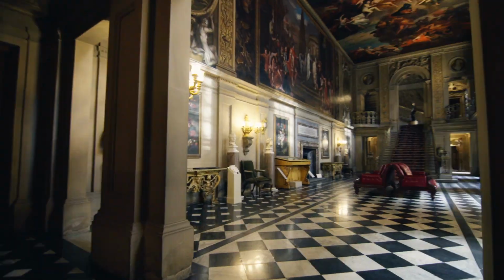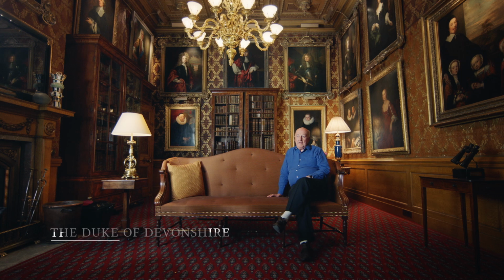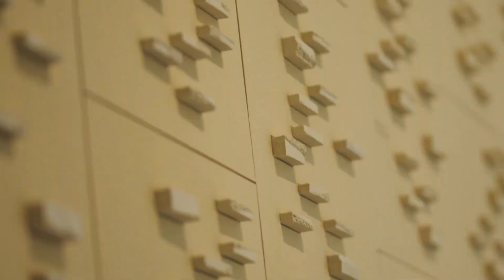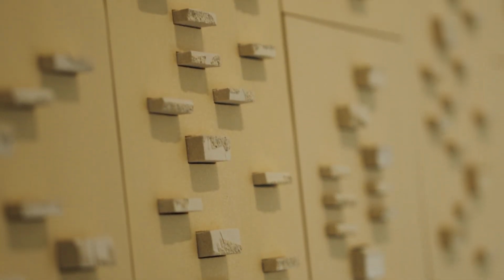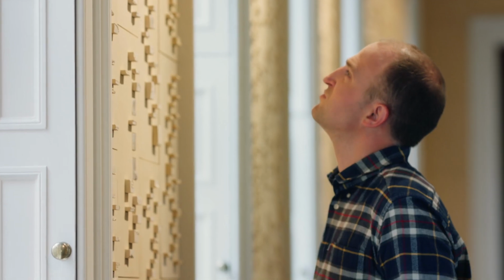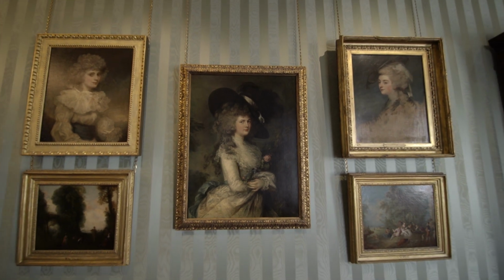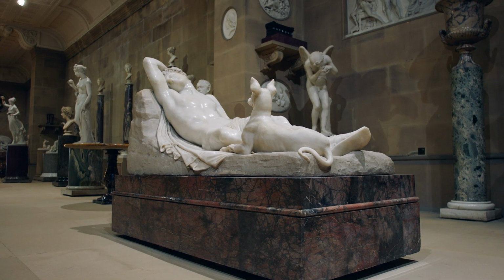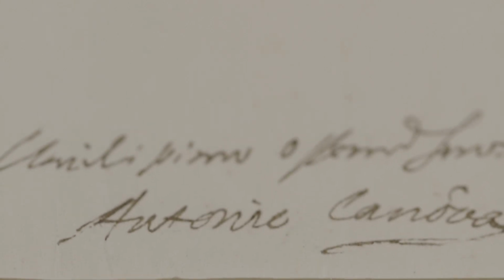Treasures from Chatsworth: Episode 2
Commissioning Artworks across Generations. Passionate sculpture collector, the 6th Duke  of Devonshire commissioned Antonio Canova to carve a work and gave the artist free reign. The result is The Sleeping Endymion, a luminous neoclassical marble. Nearly 200 years later, the 12th Duke of Devonshire and the Duchess similarly placed their trust in an artist of their time, Jacob van der Beugel. Learn more about the process and history of the Devonshires commissioning great artworks.